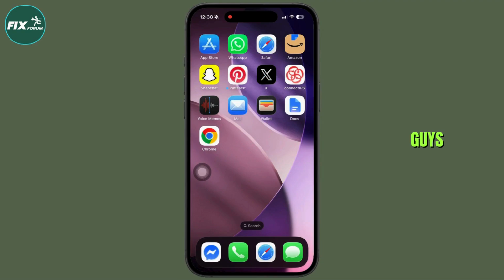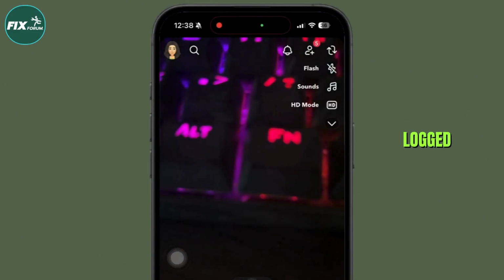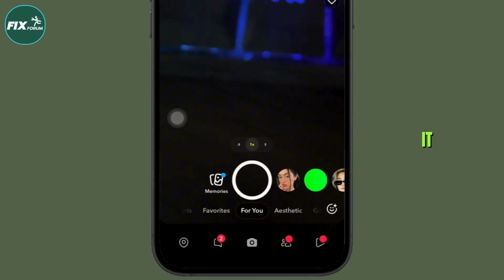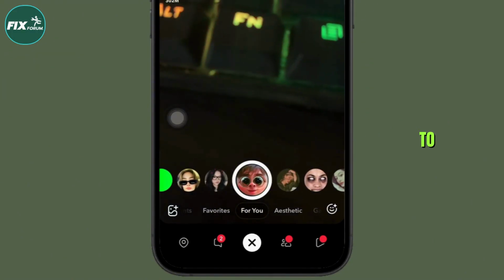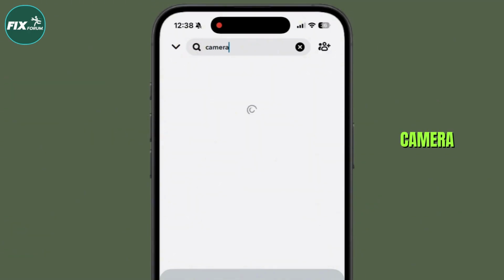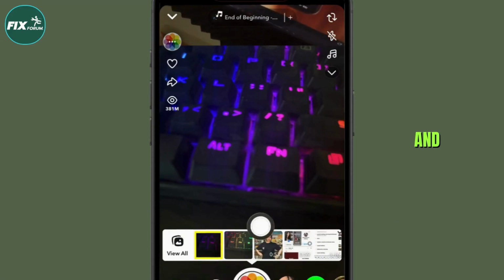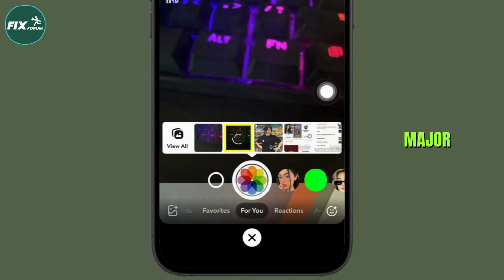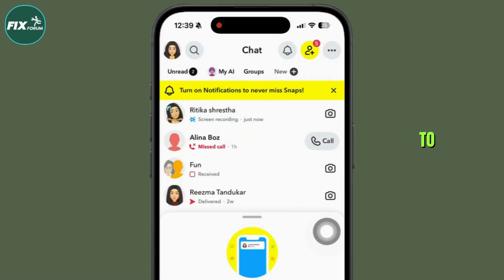Send Camera Roll Photos as Snaps on Snapchat? How To Send Old Pictures (2026)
Send Camera Roll Photos as Snaps on Snapchat? How To Send Old Pictures in Snapchat (2026 Guide)

In this video, you’ll learn how to send old pictures as new Snaps on Snapchat step by step in 2026.

If you want to upload photos from your camera roll as Snaps, make them look like new snaps, or send saved images in chat, this guide will help you do it easily.

Snapchat allows users to send memories or camera roll photos, but there are specific ways to make them appear as normal snaps. In this tutorial, you’ll learn how to select old photos, edit them, and send them properly without errors.

We will also cover Snapchat Memories, chat sending options, and snap upload tricks.

🧩 Timestamps

0:00 – Introduction
0:05 – Open Snapchat camera
0:15 – Access Memories or Gallery
0:30 – Select old photo
0:45 – Edit and customize snap
0:58 – Send as snap
1:09 – Final result & summary